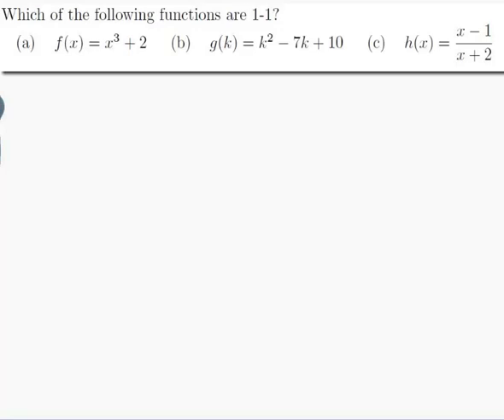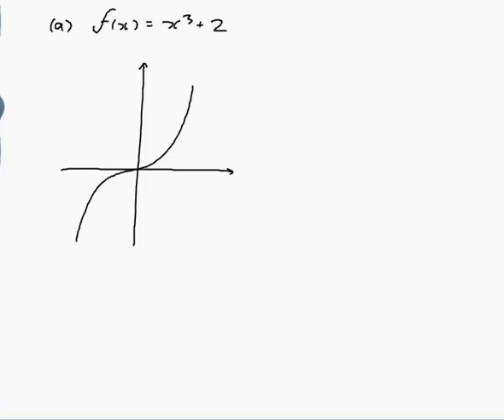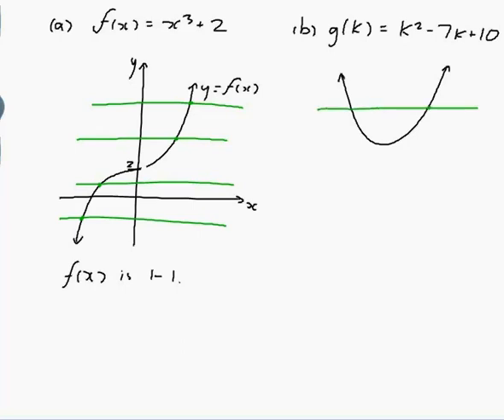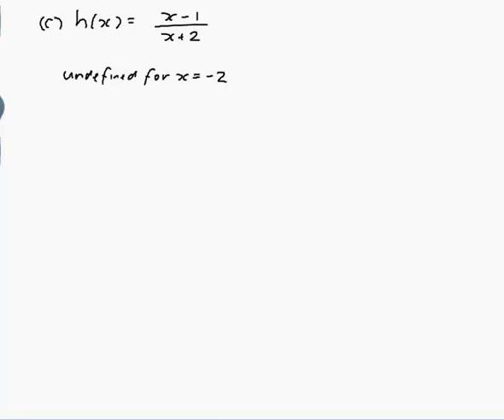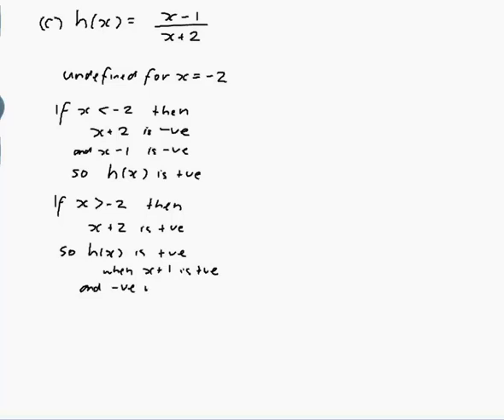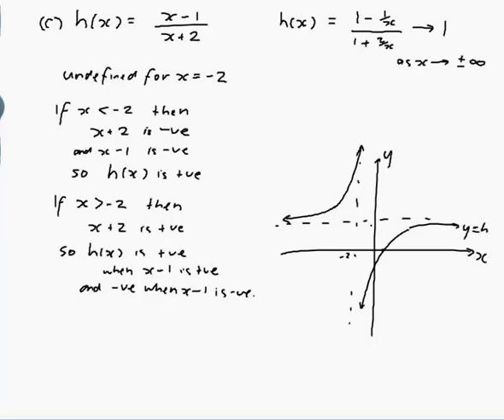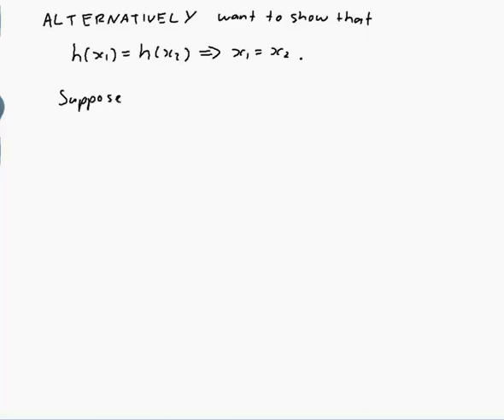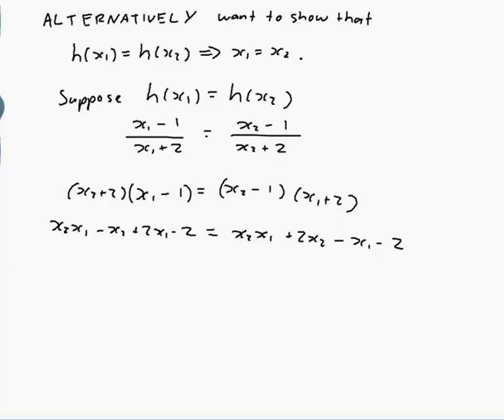EXAMPLE: Deciding if functions are one-to-one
Worked example by David Butler. Features deciding if functions are one-to-one.